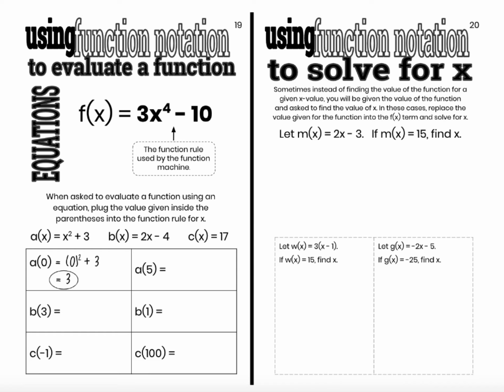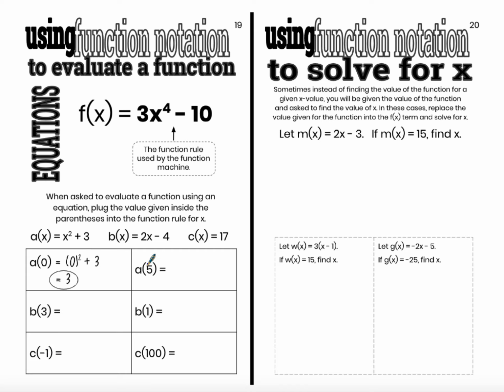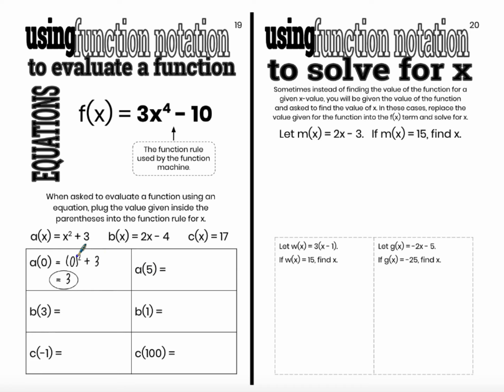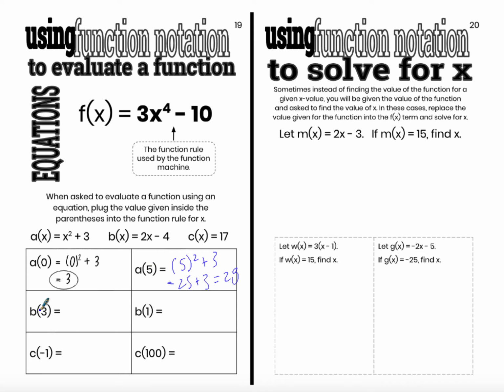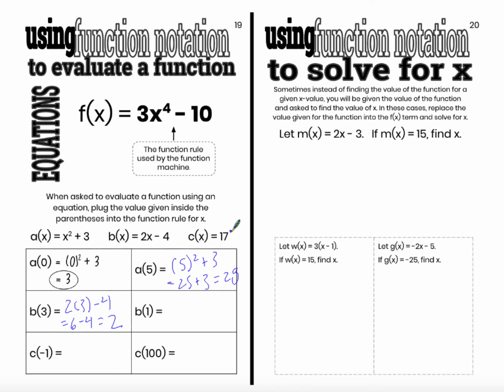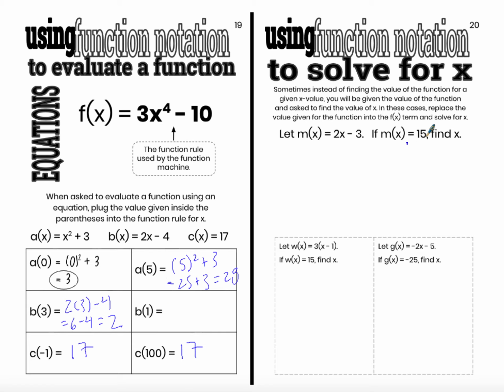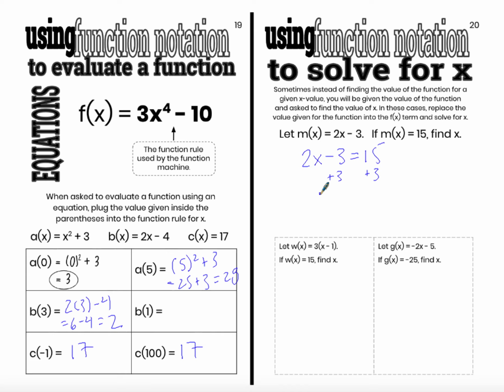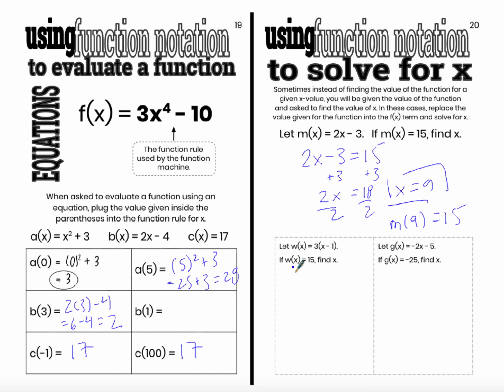FN5 Function Notation Equations